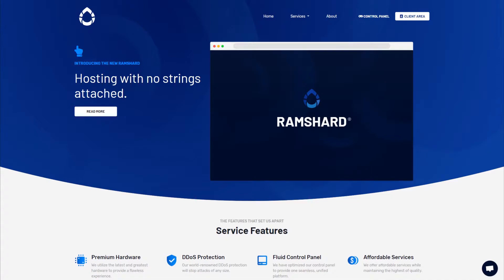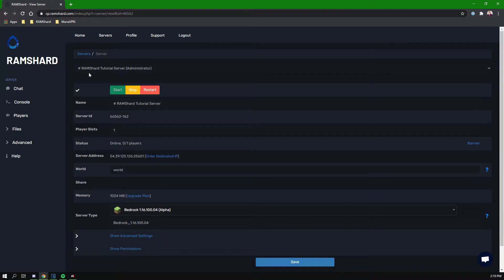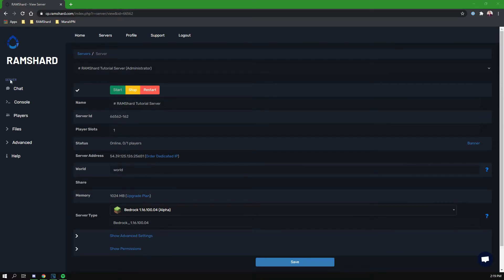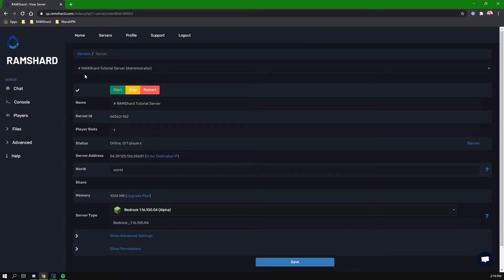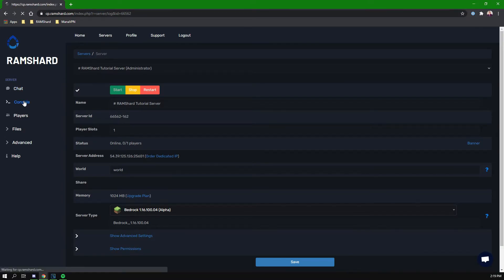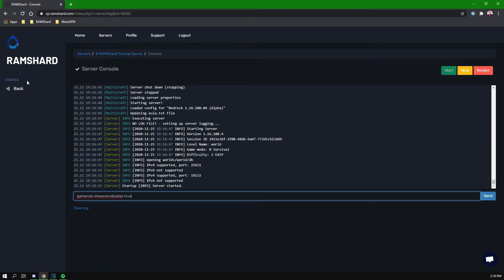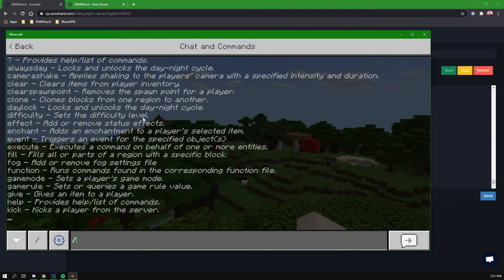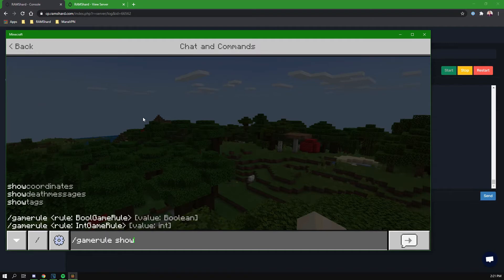How To Enable Coordinates On Your Minecraft Bedrock Server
In this tutorial, Kevin will be showing you How To Enable Coordinates On Your Minecraft Bedrock Server.